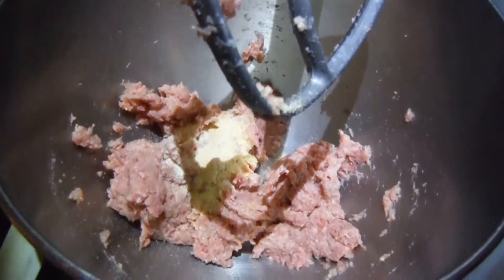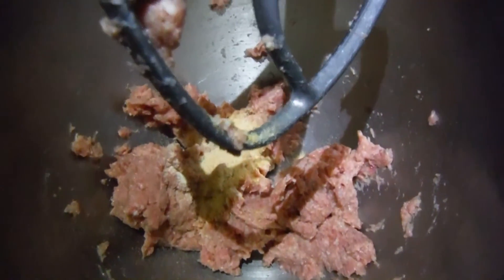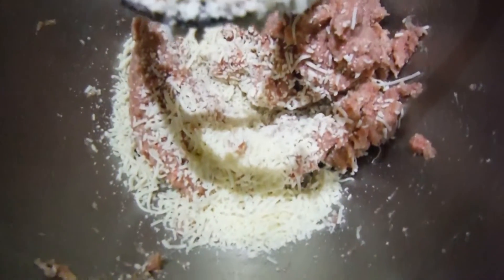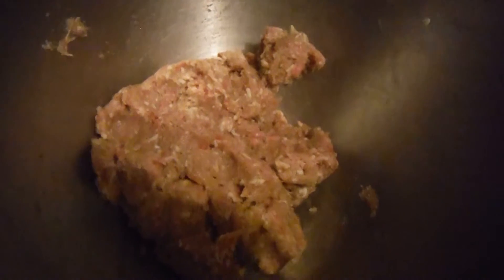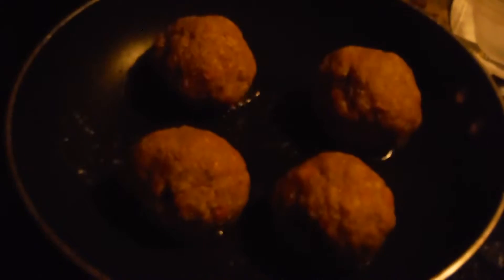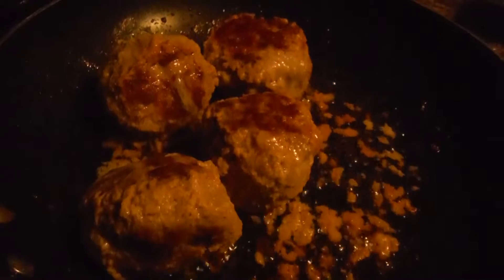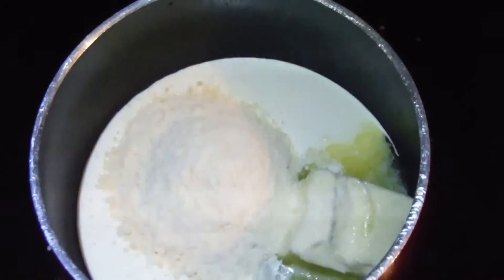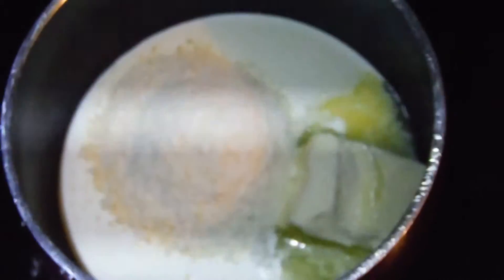Simply Delicious Meatballs